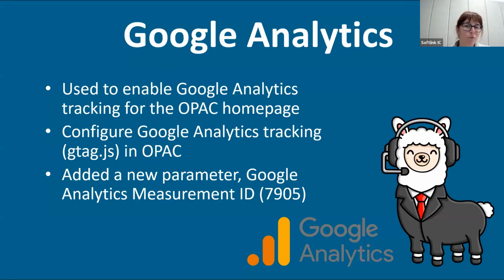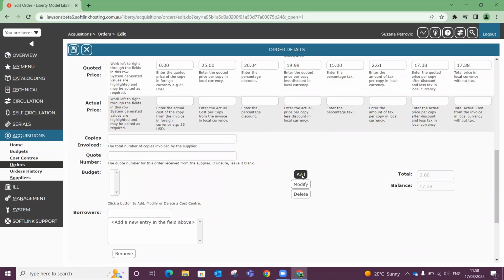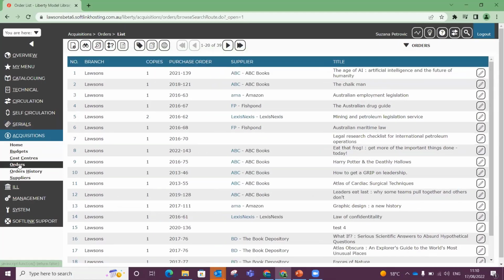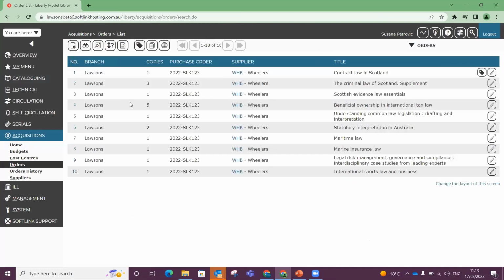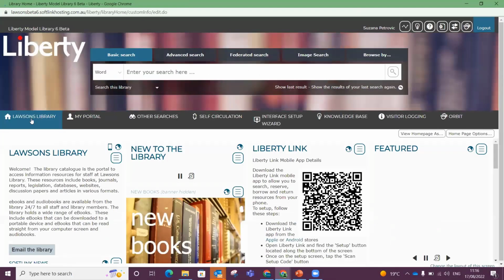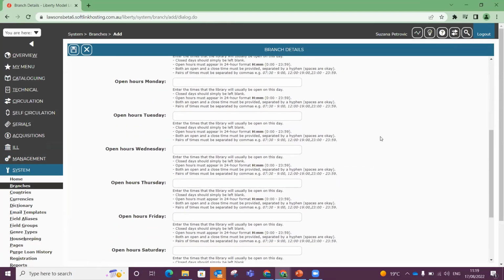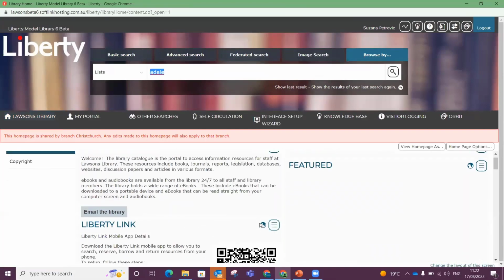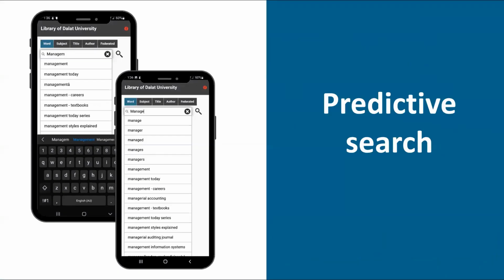What's New - Liberty v5 8.053 New Release Webinar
This webinar recording will provide an outline of the exciting new features and enhancements in Liberty v5 8.053.

Our new 1 hour delivery format will provide an update on the latest Liberty release and a live Q&A session for attendees to get the most out of the latest release.

00:07 - Introduction
00:44 - Features covered in this release webinar
01:26 - Google Analytics
03:07 - Notices
03:35 - Acquisitions
04:02 - Acquisitions - Orders - edit budgets
05:36 - Acquisitions - Page Editing (Changed / Entered Orders)
07:13 - Acquisitions - Add 'orders' column
08:10 - Acquisitions - MARC imports creating orders
12:26 - OPAC Search Box Pulse
13:12 - OPAC RSS Feed Image Size
14:46 - OPAC Home Page Options Menu
15:19 - OPAC Scope Notes
16:10 - OPAC Home Page Display Branch
18:19 - OPAC Sub Pages
22:42 - Liberty Link - new features
24:18 - Conclusion